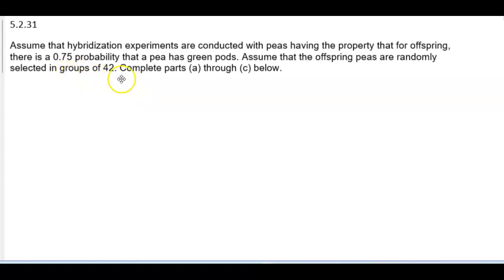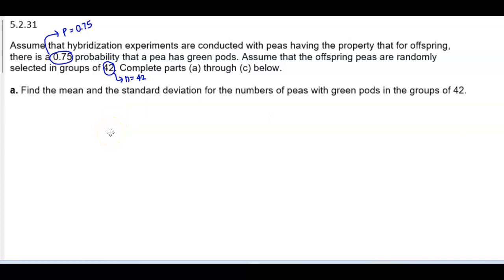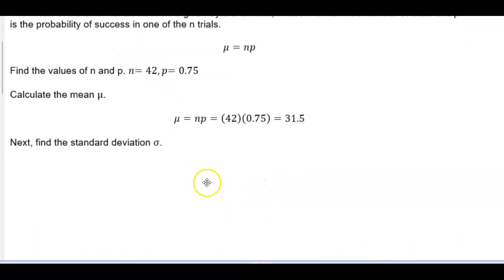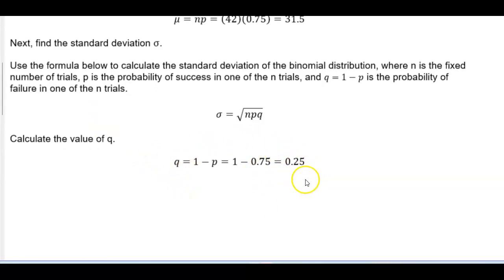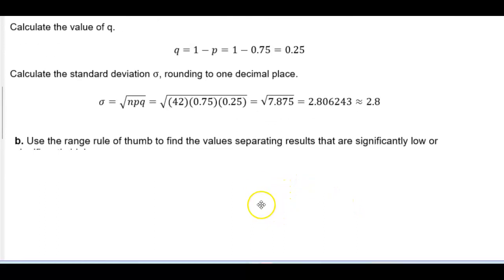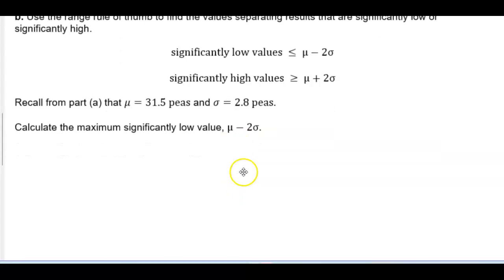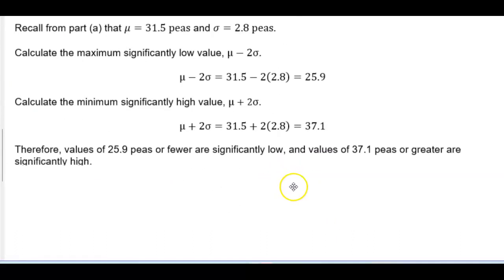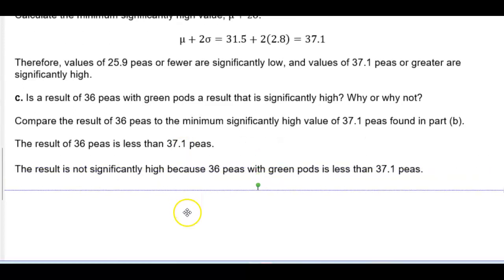Math 14 5.2.31 Find mean & standard deviation. Use the range rule of thumb.